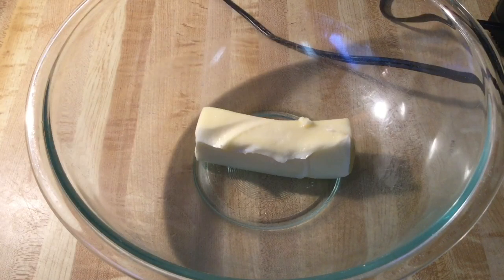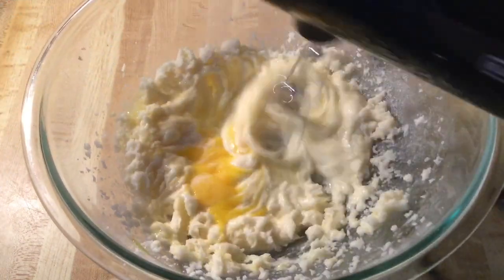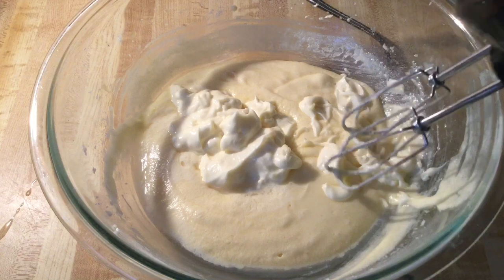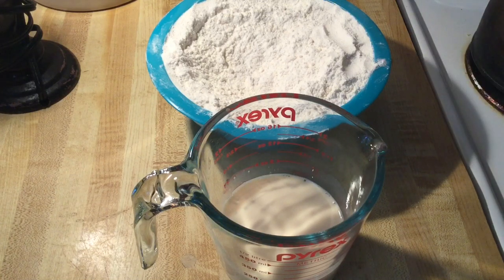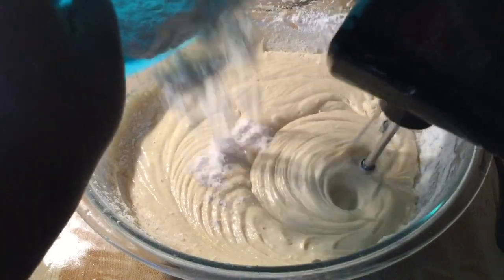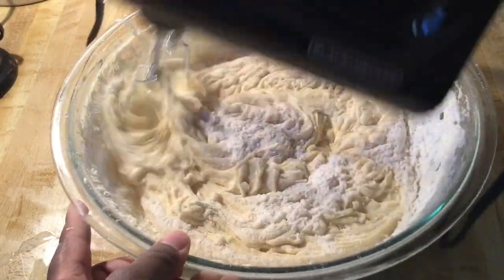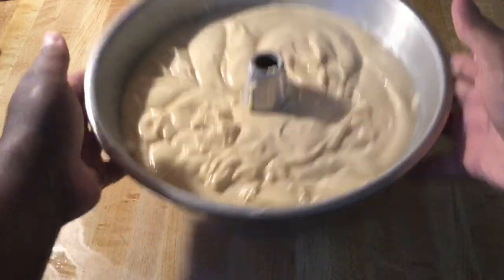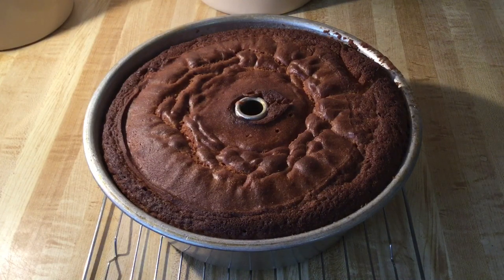Ep. 383: Southern Butter Pound Cake | Semi Homemade Recipe Using a Box Cake Mix 🍰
Hello my Friends, Welcome to my Southern Kitchen!!

Hope all of you are doing well, staying Safe and Healthy!!!

Today I am making a Moist, Buttery Pound Cake; the best part of this Recipe, it is Semi-Homemade using a Box Cake Mix!!

It is Super Moist, Fluffy, Airy and we’re going to add some Ingredients that will take this Cake to the next level and it taste like you spent hours in the Kitchen!!

1/2 cup (1 stick) unsalted butter, softened
1 cup white sugar
3 extra large or jumbo eggs, room temperature
1 cup real mayonnaise
1 tsp pure vanilla extract
1 tsp natural butter flavoring (pure butter extract)
2/3 cup evaporated milk, room temperature
1/4 tsp salt
1 cup all purpose flour
1 (18.25 oz) box butter golden or yellow cake mix

Grease a 10 inch bundt cake pan with baking spray, set aside.

In a medium bowl, add cake mix, salt, and flour; whisk until well incorporated. Set aside.

In a large bowl with a hand mixer, add butter and sugar; cream on medium speed until fluffy. Next add eggs one at a time, beating after each egg. Then add in in mayonnaise, vanilla and butter extract; mix until well incorporated. Next add in flour and cake mix mixture alternating with the evaporated milk, beginning and ending with flour mixture. Mix everything until well combined (Scrape the bowl occasionally). Pour cake batter into the greased bundt pan; shake and bang the pan to get the air bubbles out. Bake for 60-80 minutes or until toothpick in the center comes out clean. Remove cake from the oven, cool in the pan for 10 minutes on a wire rack then put remove the cake out of the pan and cool completely on a cake stand. Cut into slices, serve and enjoy!

Previous Video